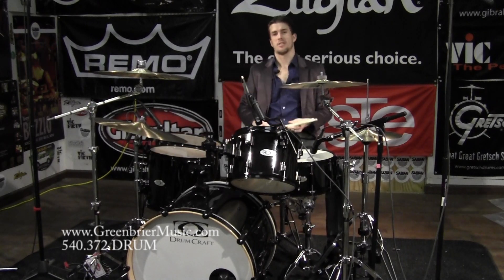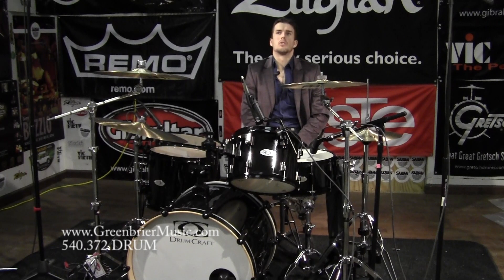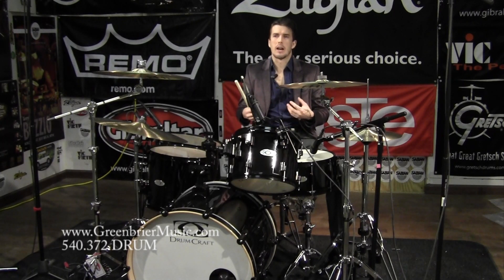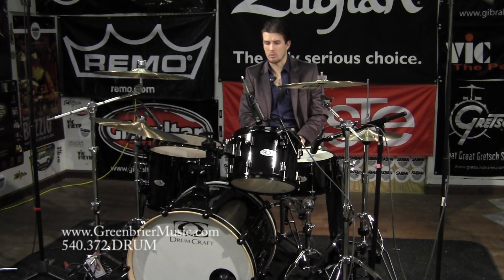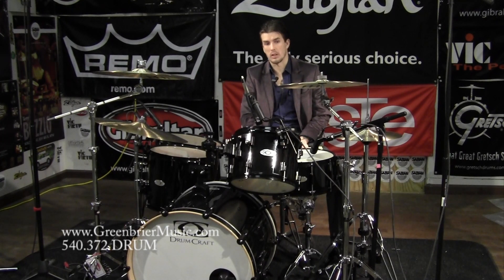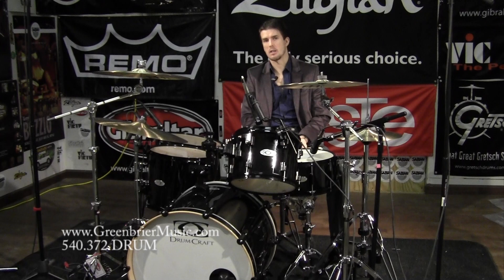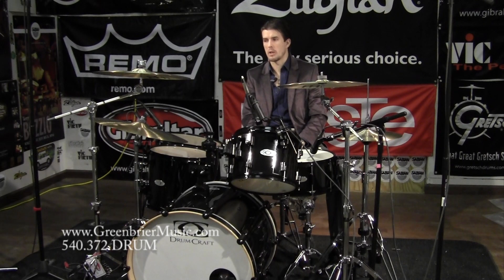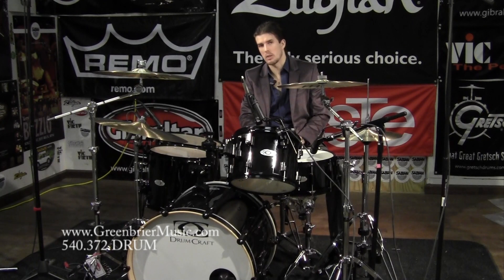Drumcraft Series 6 Drum Solo w/ Stephen Whitesides of Greenbrier Music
Watch Stephen demo a killer Series 6 5pc. Byzance cymbal set.